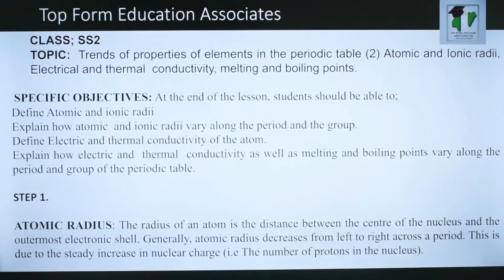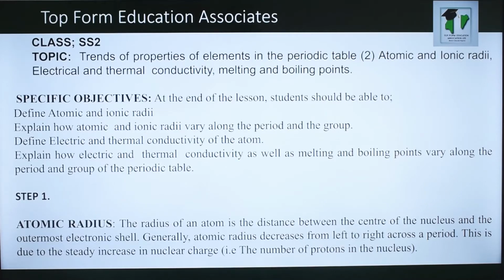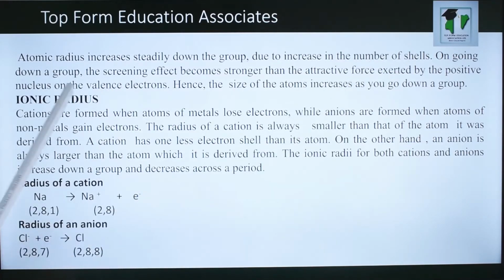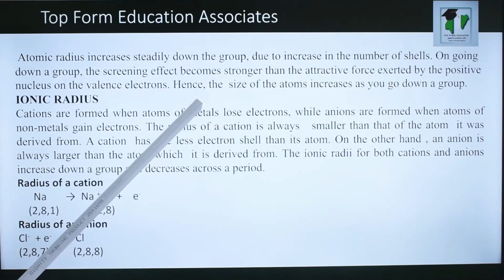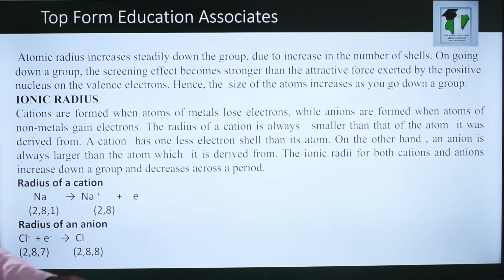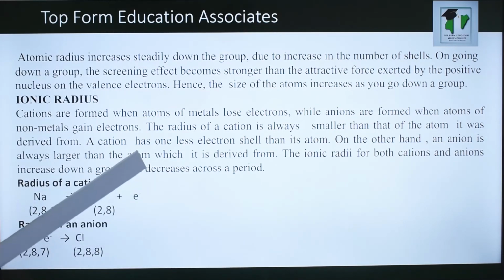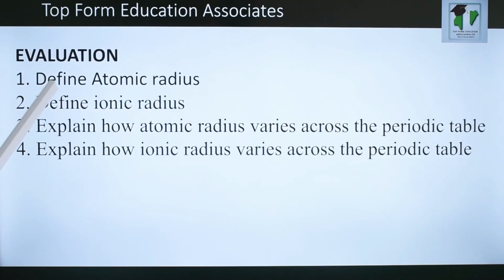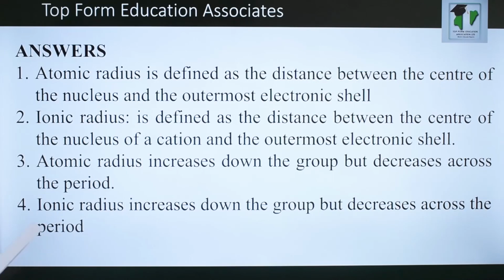S2 TRENDS OF PROPERTIES OF ELEMENTS IN THE PERIODIC TABLE 2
In this lesson, you will be able to define ionic and atomic radii and explain how they vary along the period and the group, define electric and thermal conductivity of the atom and also, explain how they vary along the period and the group